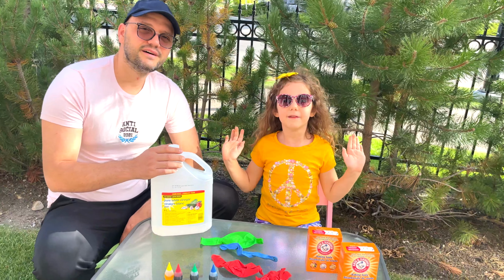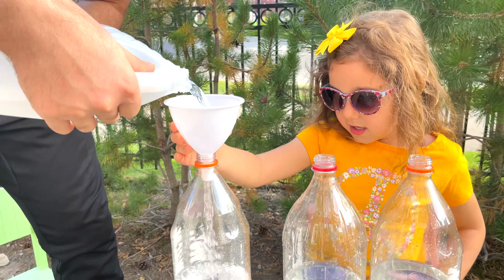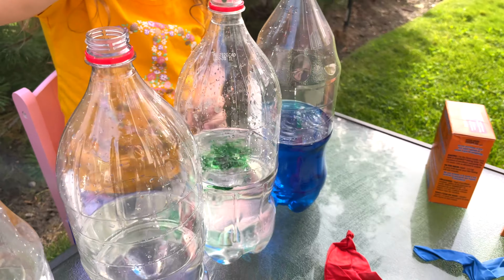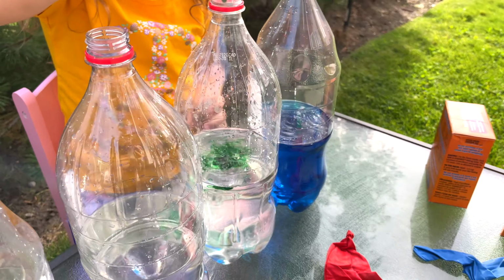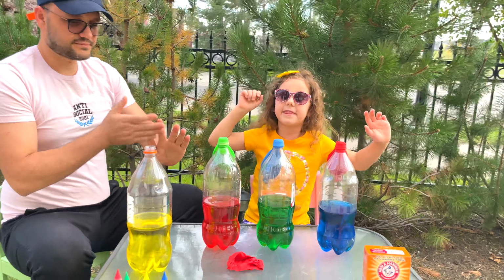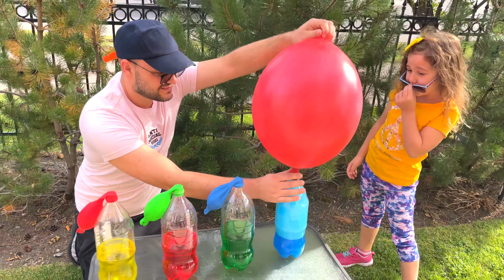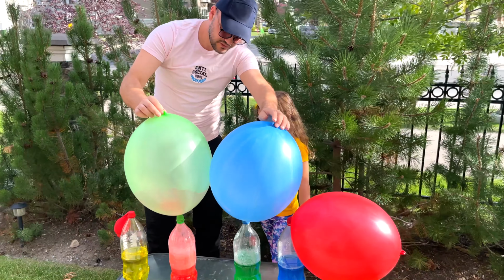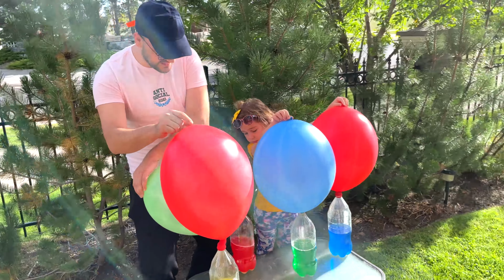Learn With Sierra How To do Baking Soda and Vinegar Experiment for kids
Join Sierra for a DIY Blowing up giant balloon with Baking Soda and Vinegar Experiment! It's a fun and easy science experiment for kids! Kids can have fun doing science experiments at home using household ingredients! Watch the chemical reaction takes place even without the balloons for a fun explosion! Baking Soda and Vinegar acid base reaction could also be use for volcano eruption experiment! You can make it even more fun for kids doing science experiments by using food coloring and balloons characters they love like Disney Cars or Angry Birds!